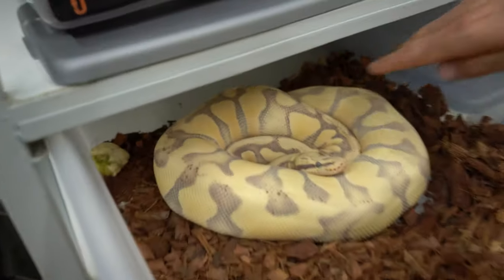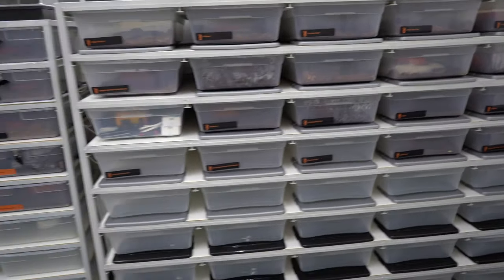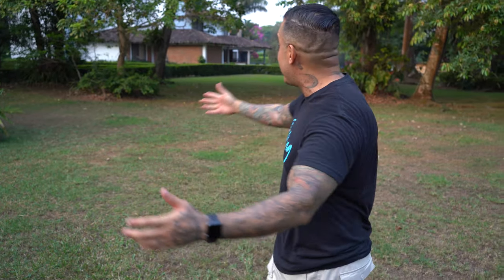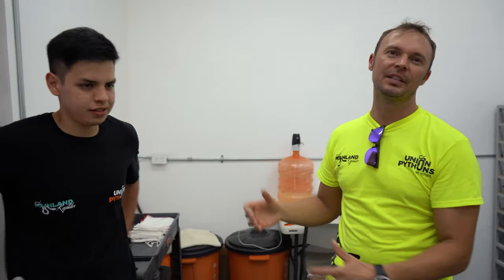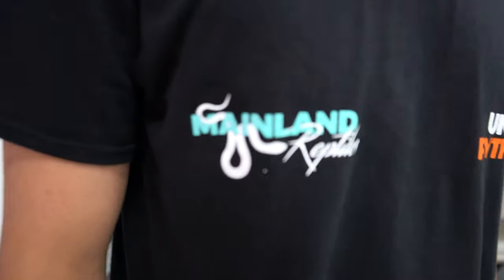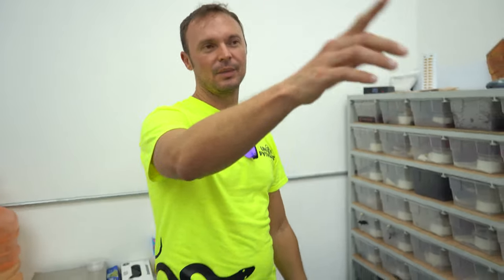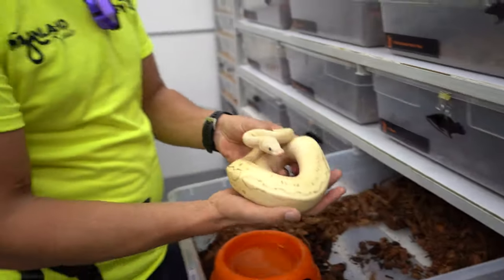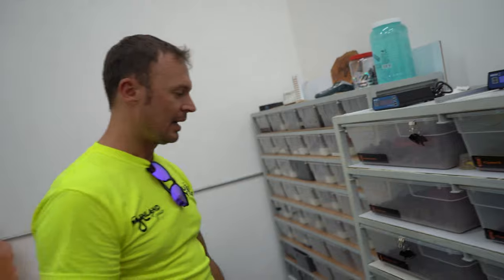The Next Big Reptile Breeder in Mexico!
The Next Big Reptile Facility in Mexico!